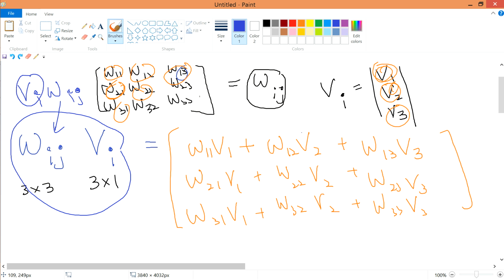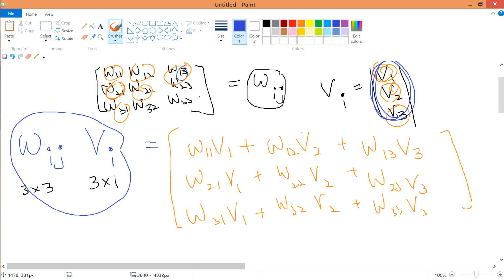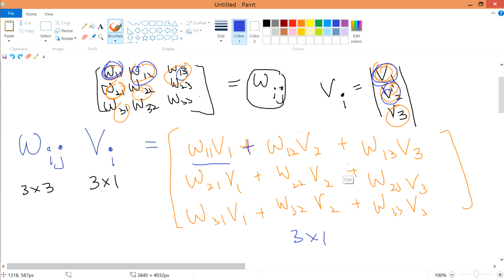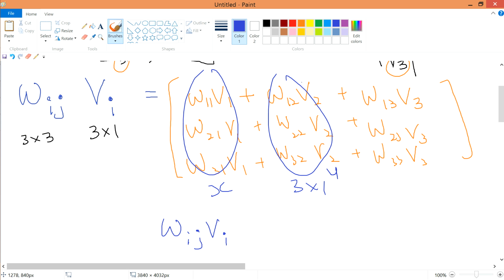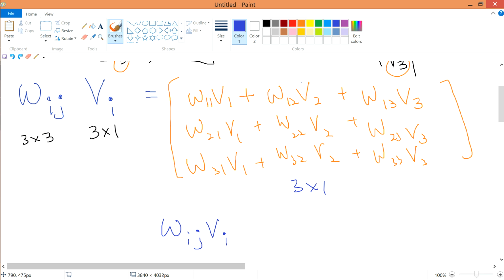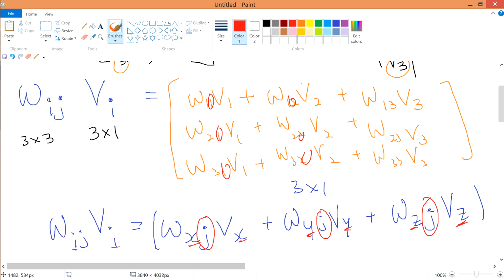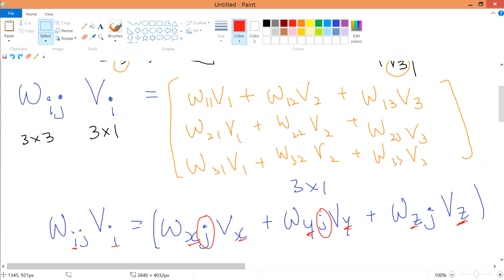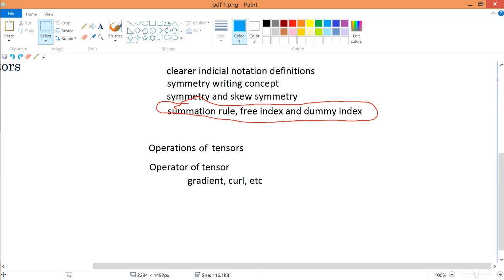l1v4.1 Continued from previous video